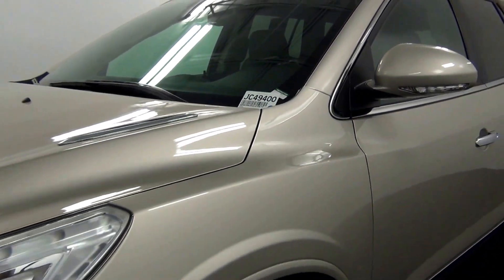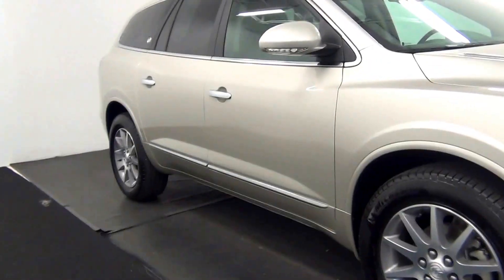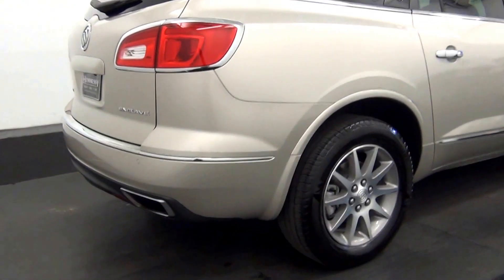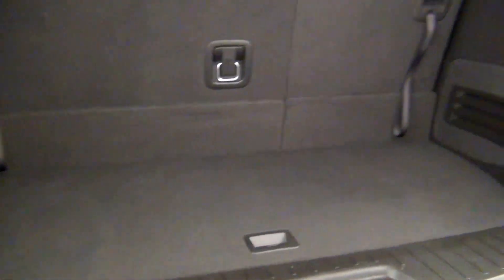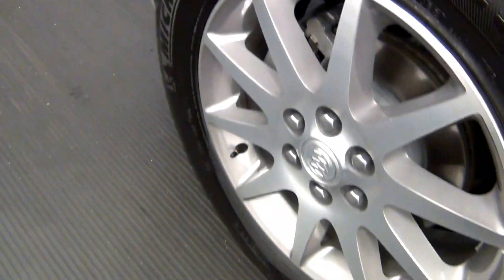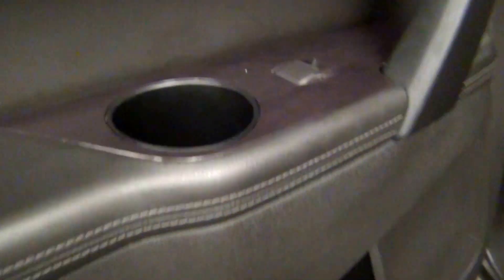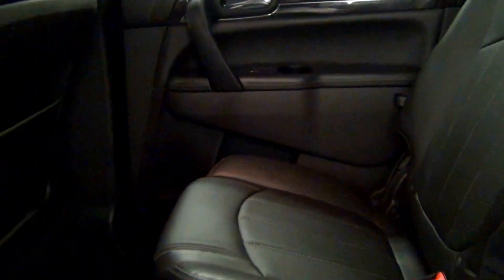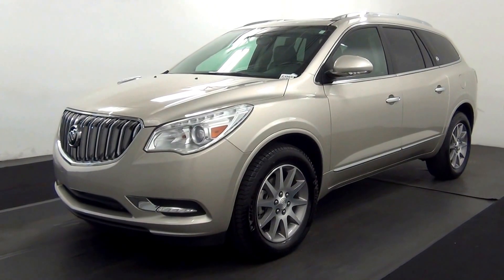Video Walk Around - 2016 Buick Enclave Leather - Stock Number JC49400